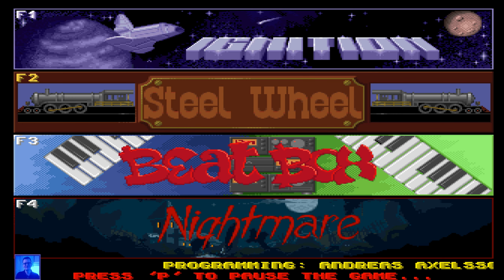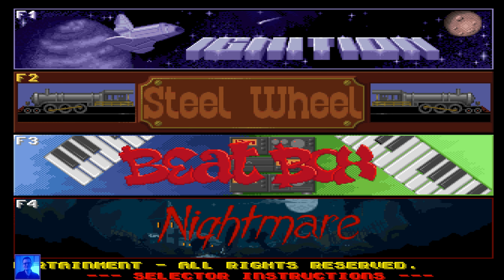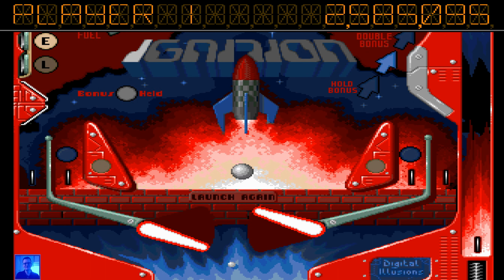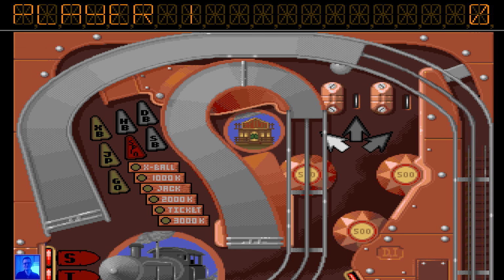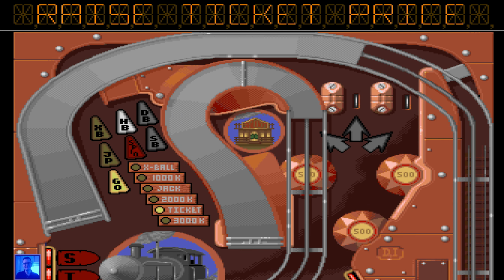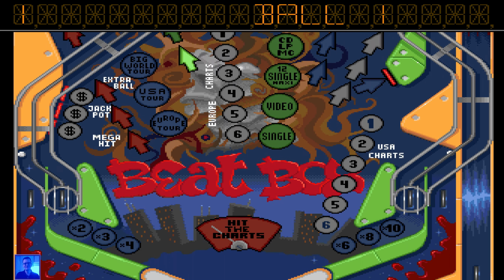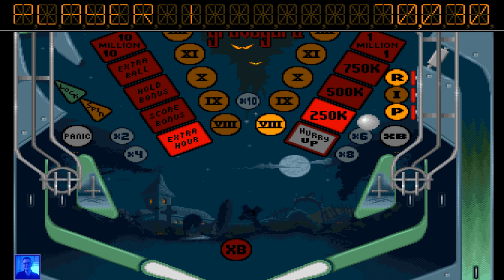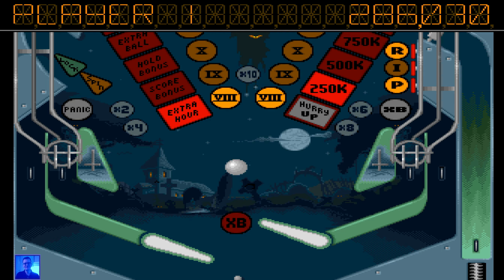Playing Pinball Dreams a retro game from 1992 on the Amiga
Pinball Dreams is a Pinball simulator created in 1992!!! for the Commodore Amiga. It still is so very well programmed, especially the physics about the ball movement. So, I dived into this 27 year old game and made gameplay footage of each 4 pinball machines.

Interesting note: This game was developed by Digital Illusions.
So who ever watched my channel you see a lot of Battlefield video too, which is created by DICE. Did you know that Digital Illussions (DI) is the predecessor of DICE? Yes, it's the same guys who are making Battlefield who made THIS games for the Amiga.